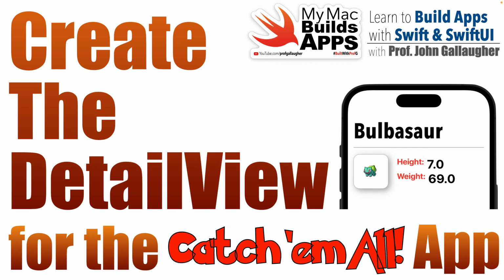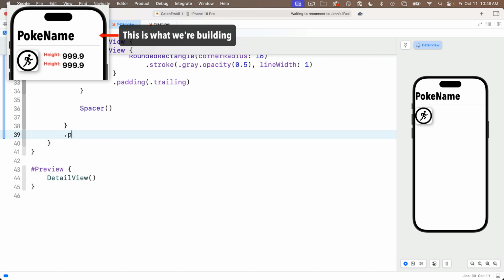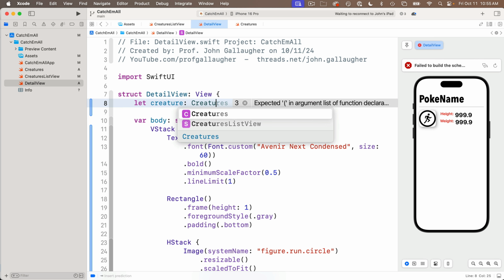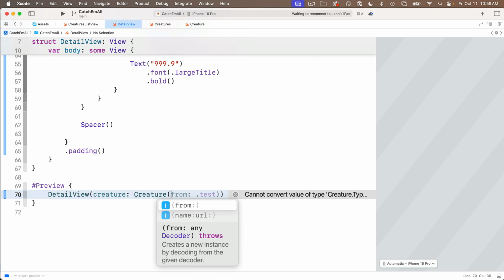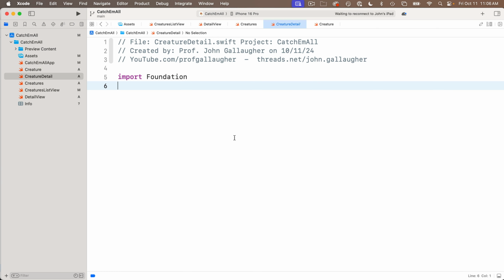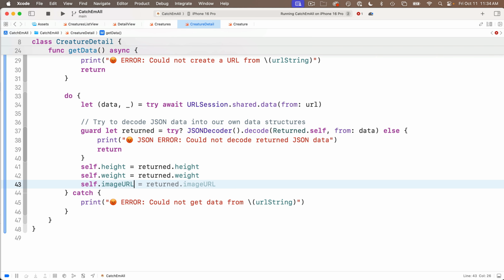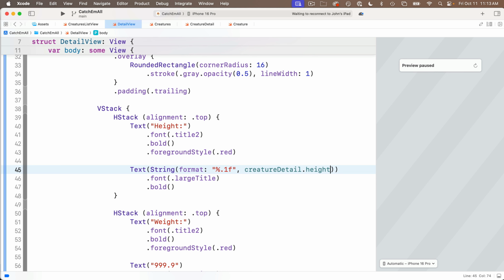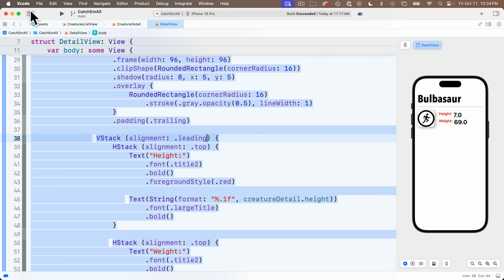Ch. 6.4 DetailView in SwiftUI - Catch 'em all App (2024)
We'll build the DetailView for our Catch 'em all app, creating a second View Model, while learning about @MainActor and the main thread and String format specifiers, among other techniques.